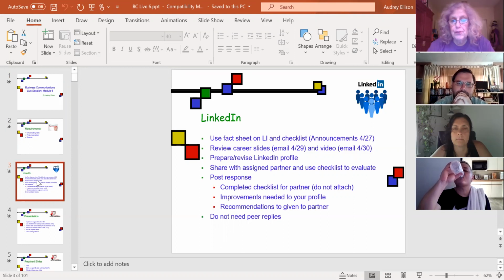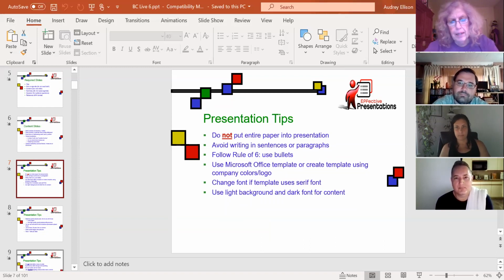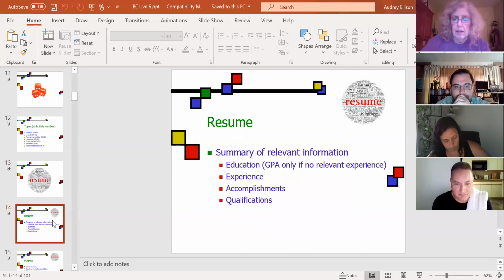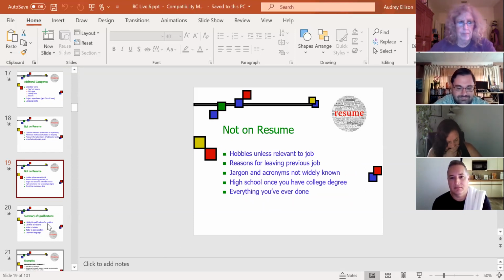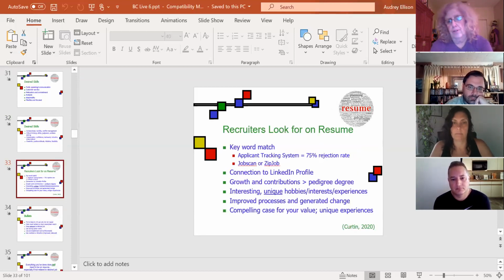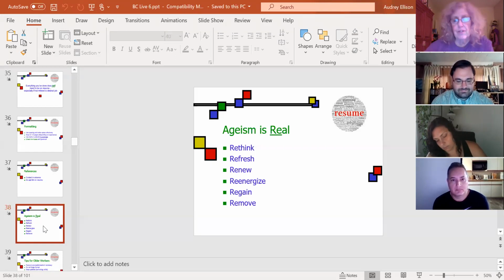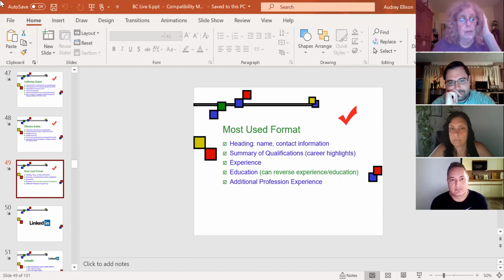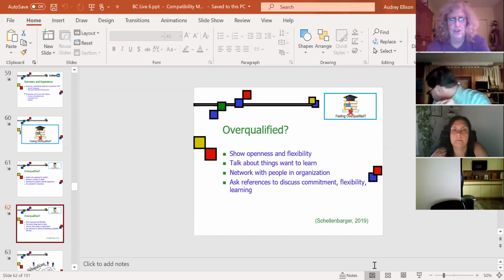BC Live 6